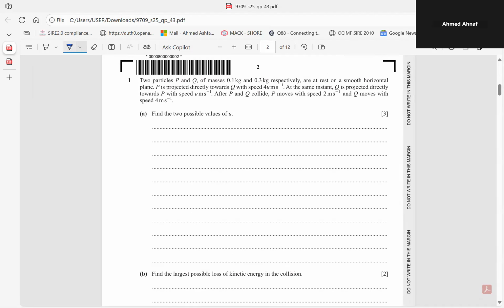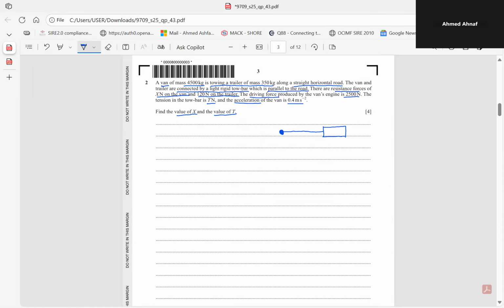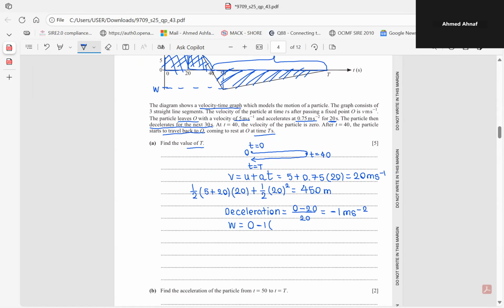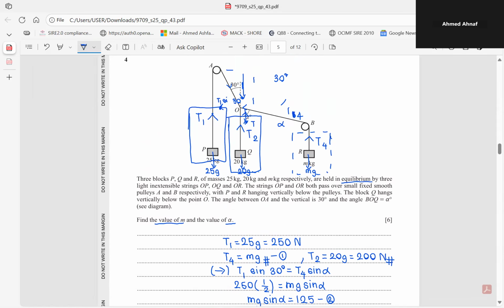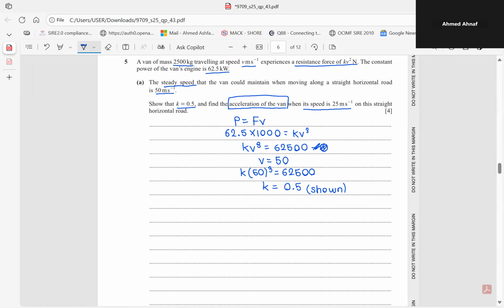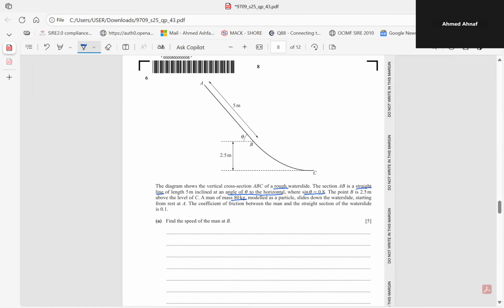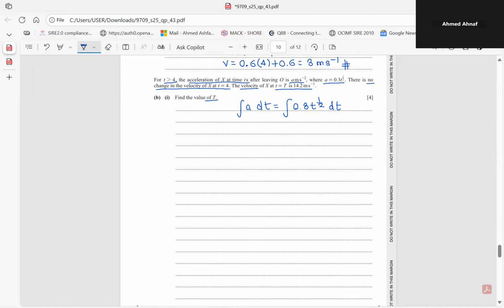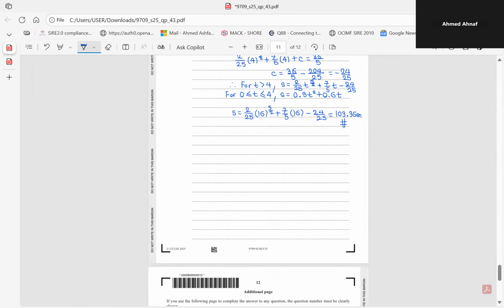A Level Mechanics 9709/43/M/J/25 Solved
By joining as a member, you will get access to curated topical past paper questions arranged in terms of difficulty as well as the oppurtunity to ask me to solve any question that you are struggling with. This video provides solutions for CAIE AS/A Level Maths 9709_s25_qp_43 with explanations.
9709 43 May June 2025
9709_s25_ms_43
0:00 Intro
0:28 Question 1(a)
6:52 Question 1(b)
11:00 Question 2
17:57 Question 3(a)
25:52 Question 3(b)
27:25 Question 4
41:07 Question 5(a)
50:49 Question 5(b)
1:00:34 Question 6(a)
1:06:32 Question 6(b)
1:10:17 Question 7(a)
1:12:04 Question 7(b)
1:16:22 Question 7(c)
1:25:36 Outro